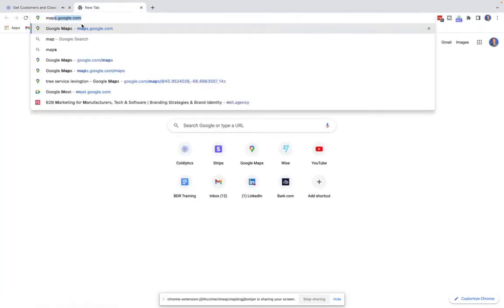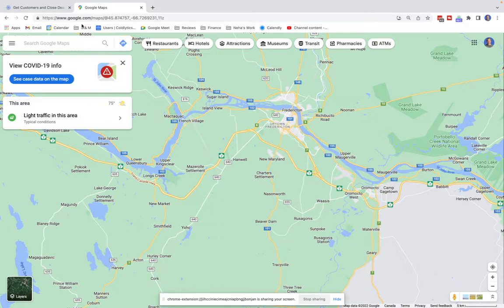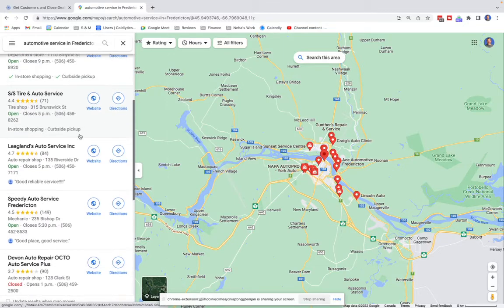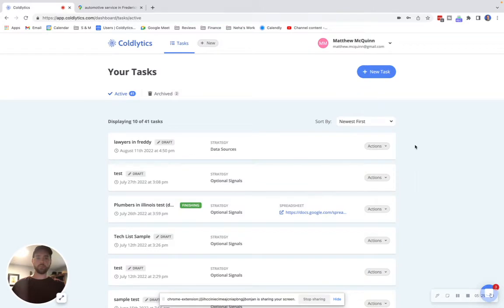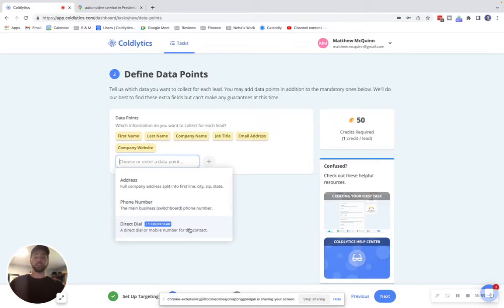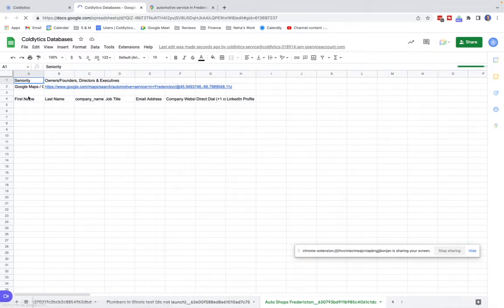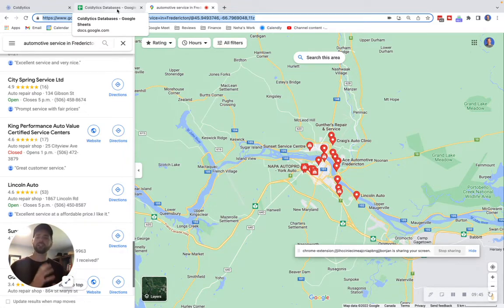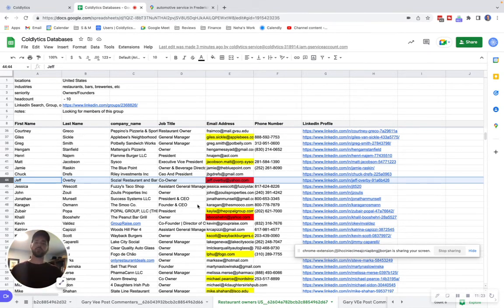How to grow your accounting/ bookkeeping business or CPA firm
Get in front of local small businesses who need accounting services. Waiting for referrals is great, but you'll never grow fast enough when you depend on outside influences to grow YOUR business.

Stop depending on things you can't control to fuel your business growth. Reach out directly using this simple strategy!